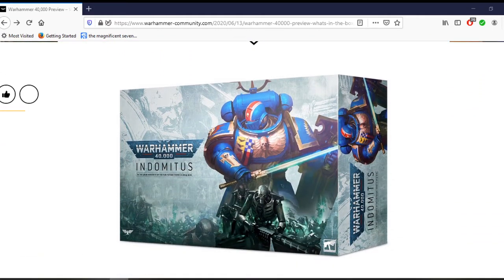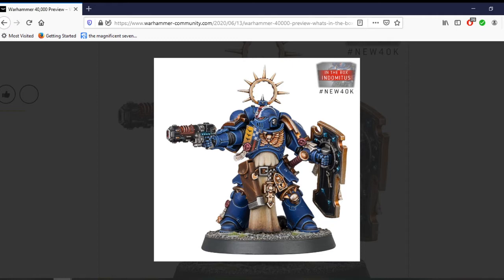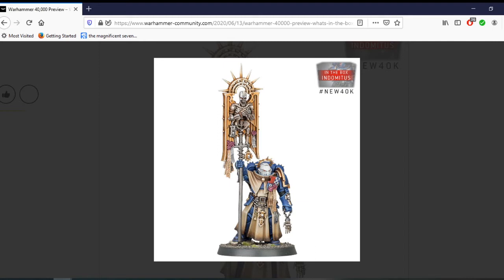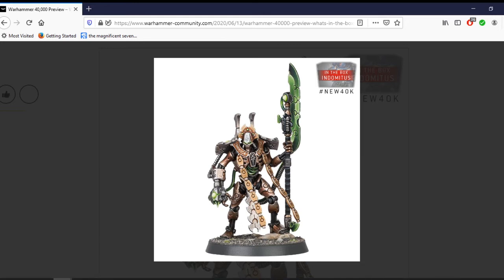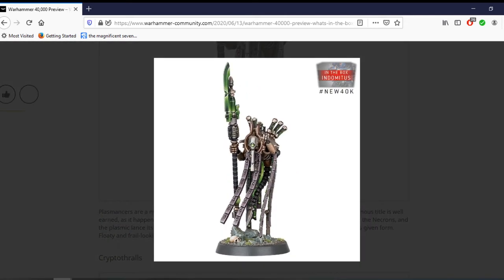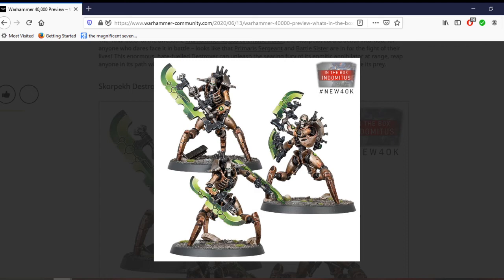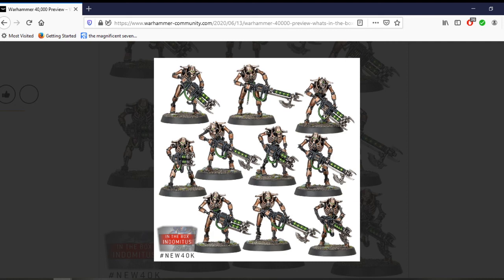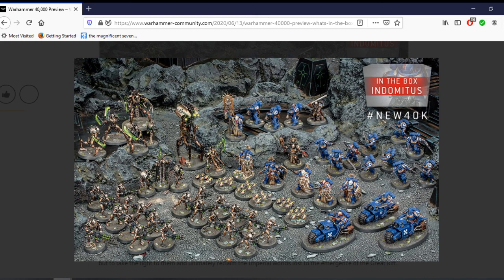My thoughts on the 9th edition of 40k Indomitus box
apologies for the weird sound and lack of a titlecard, i can't access my editing stuff currently